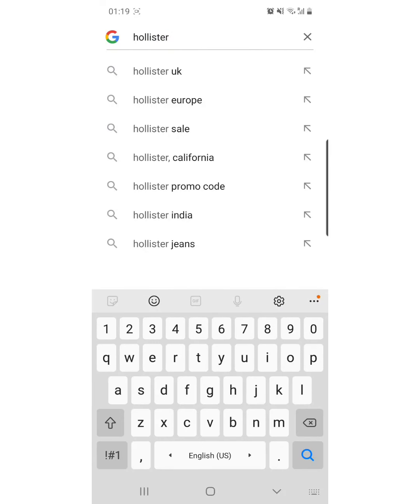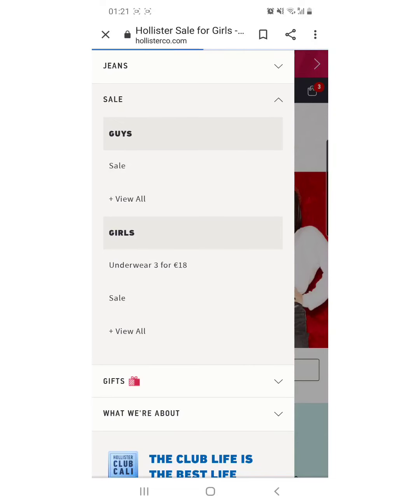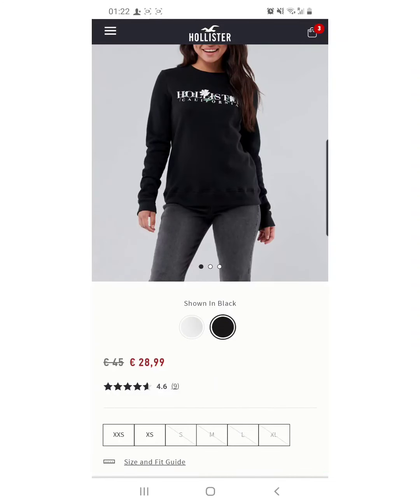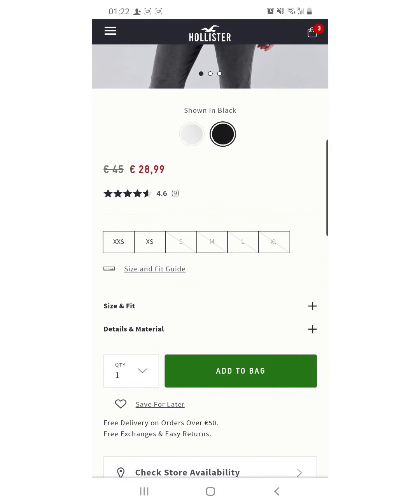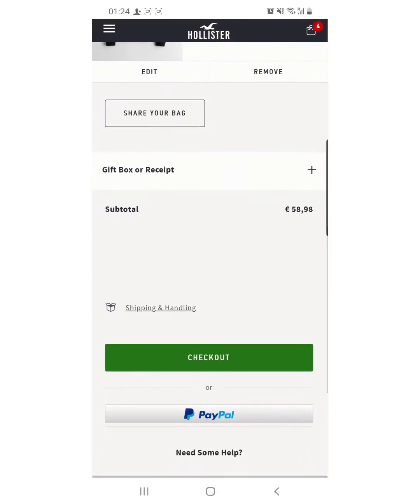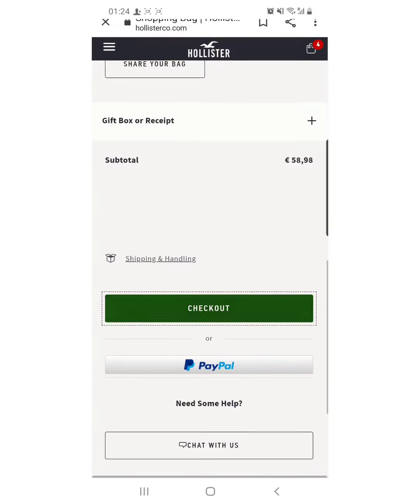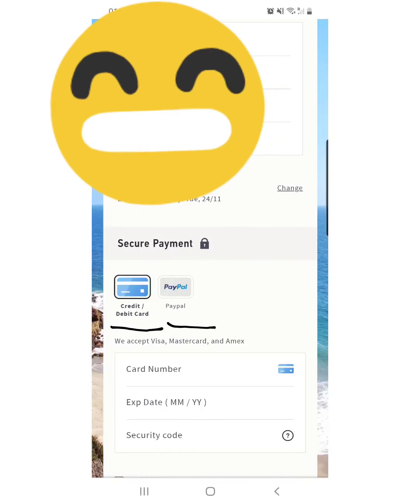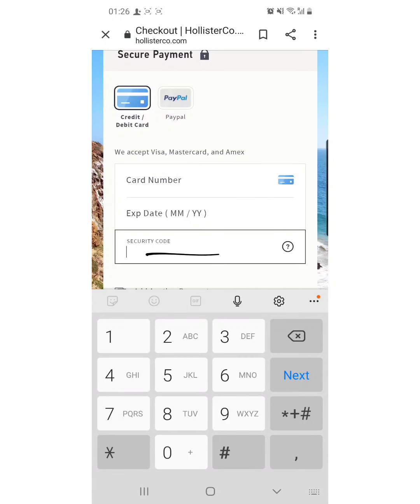HOW TO ORDER HOLLISTER TRU ONLINE//HOLLISTER ONLINE SHOP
In this video you will learn how to order in online shop by using your atm card.

This video is not including a paid  promotion or not even endorser and etc. this brand
I just want it to share  and helping them a guidline and step ny step to those people that do not know or no idea how to order in online shop .